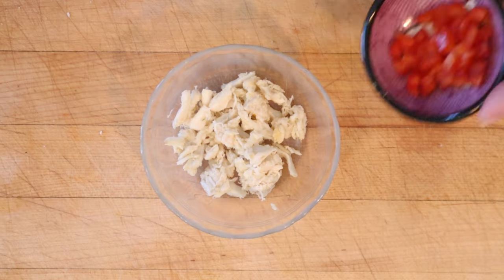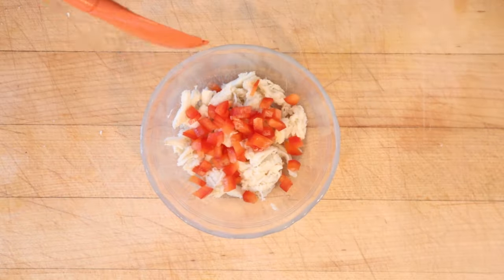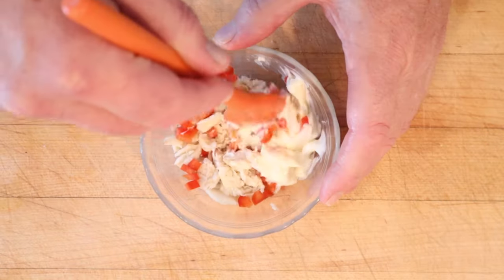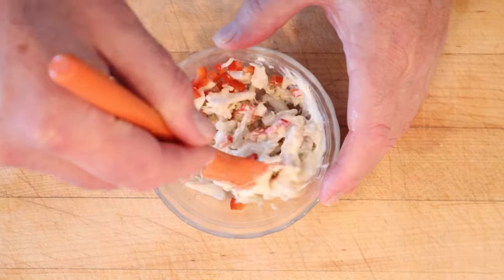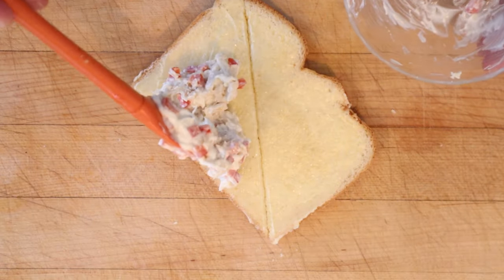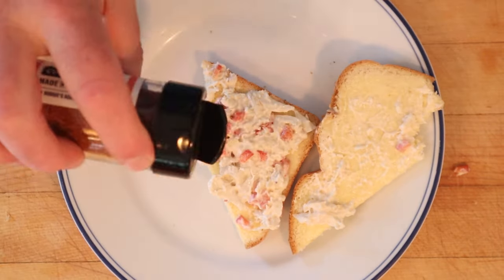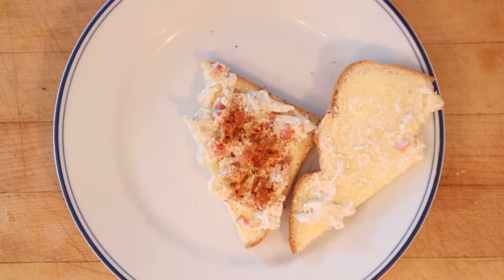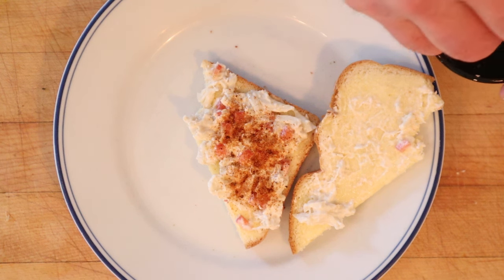Crab Meat and Red Pepper Sandwich (1924) on Sandwiches of History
And we are back with New Presentation of Cooking with Timed Recipes from 1924 and this time things are looking good. That’s because we’re making the Crab Meat and Red Pepper Sandwich. Sure, they could gum up the works by asking for like, a tablespoon of, anchovy paste but let’s keep our fingers crossed. Purple monkey dishwasher.